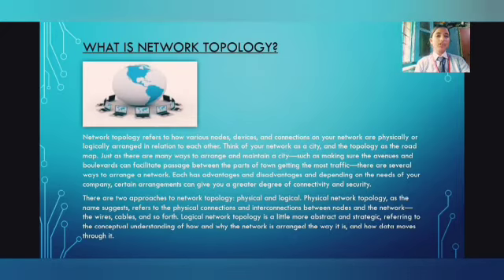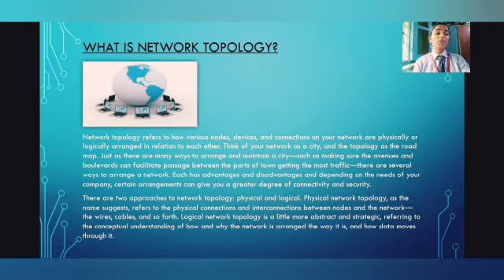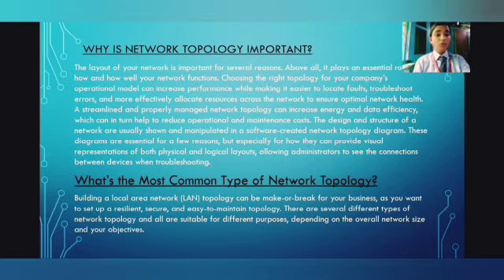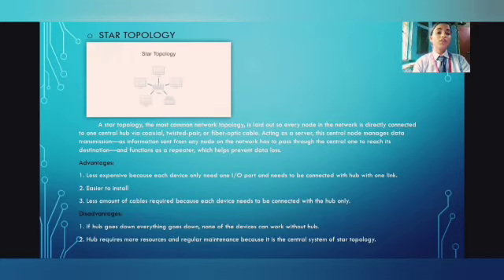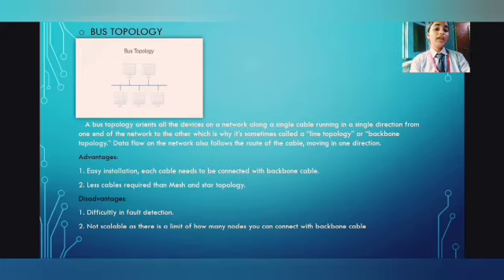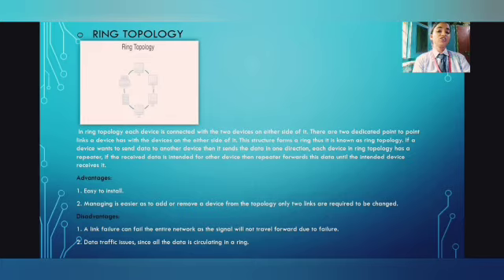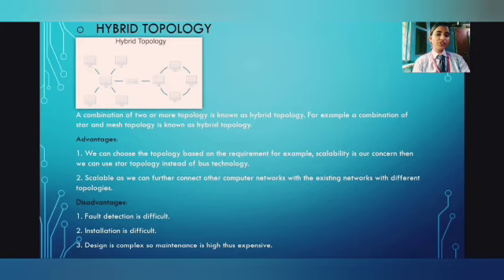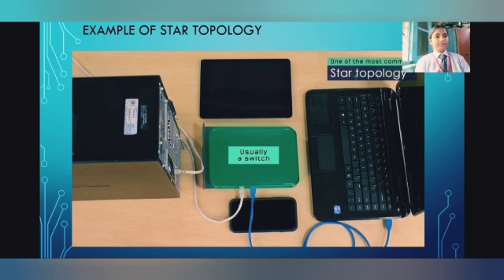Draw topology used in computer laboratory